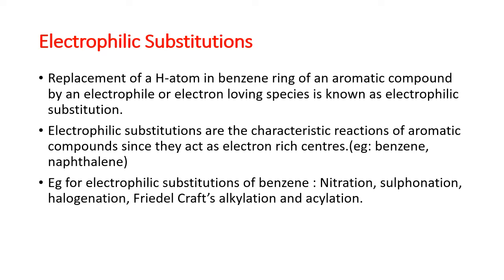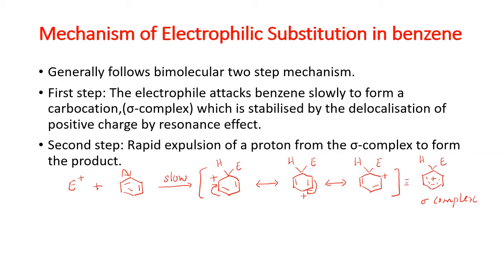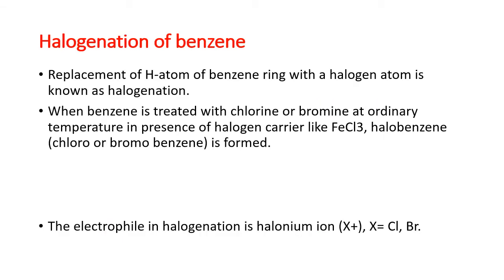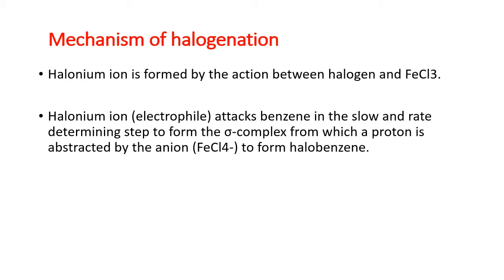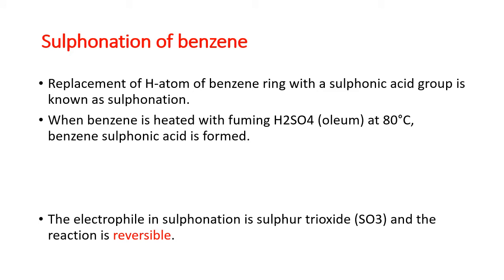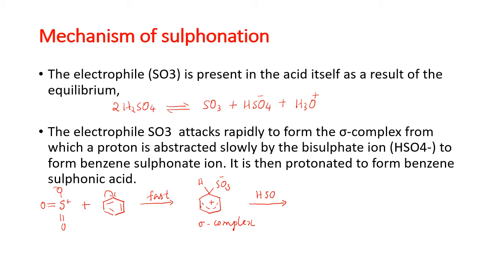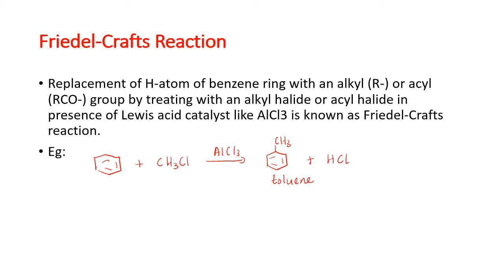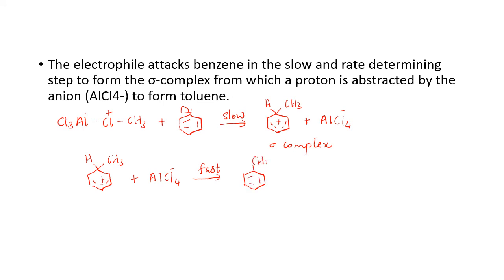Electrophilic Substitution Reactions